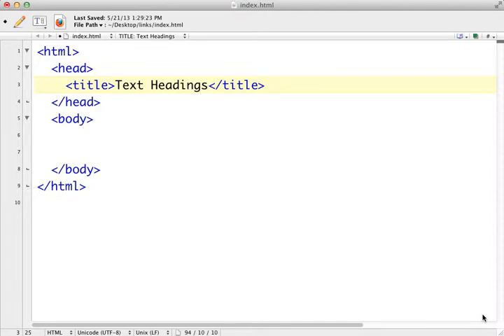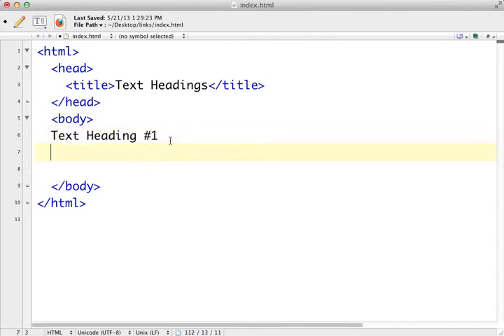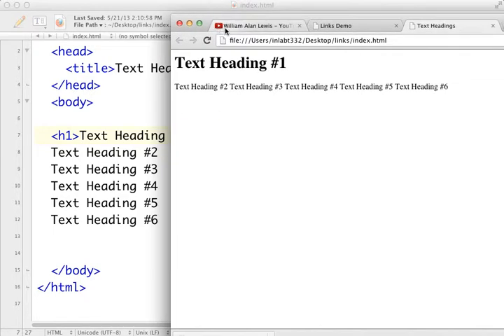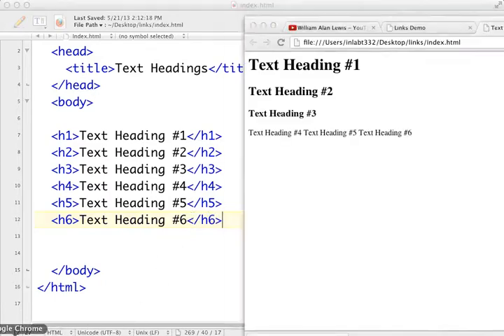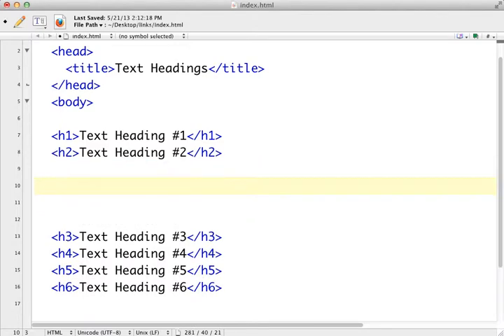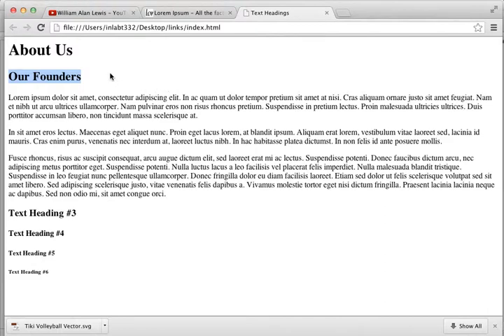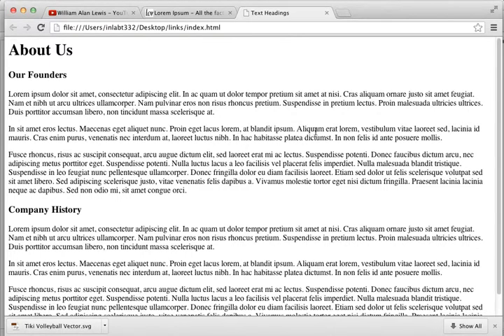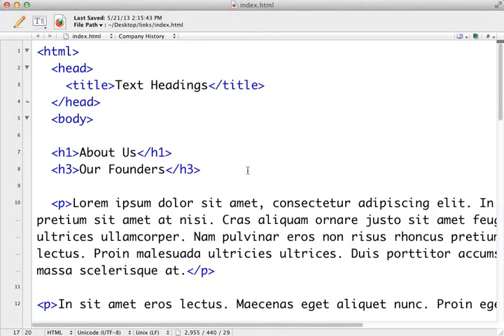Web Design Basics: Heading Tags.mp4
HTML provides us with heading tags that help us to format text. Not to be confused with the head tag or the header tag, these six heading tags will help us organize our content so it's easier to read for our end users.